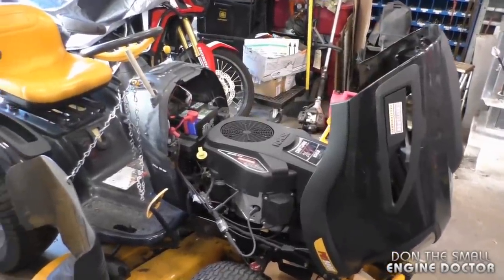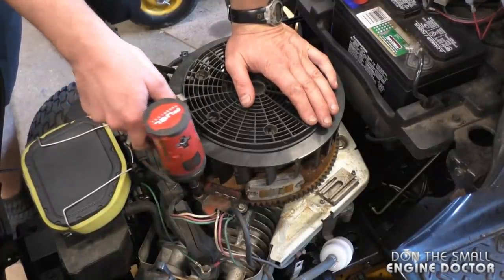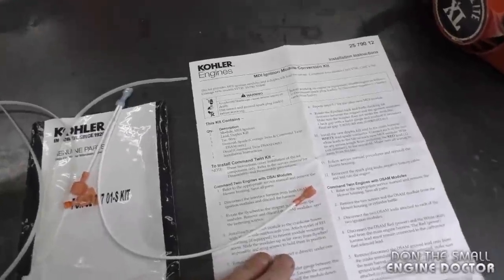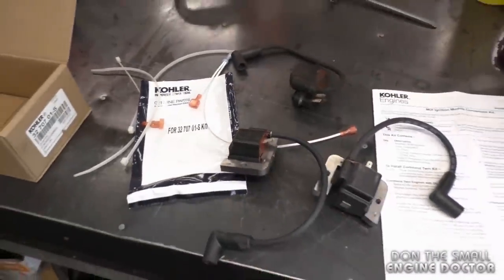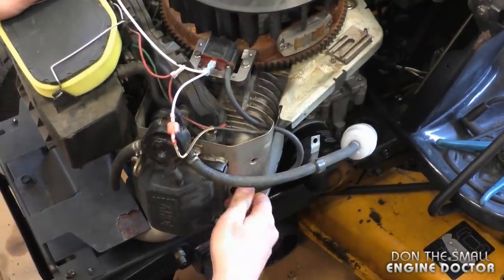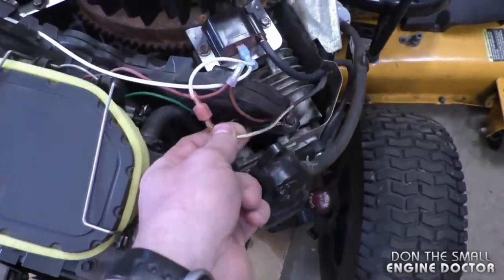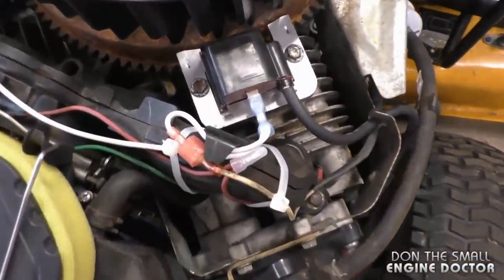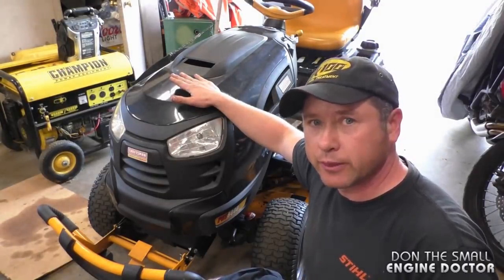HOW-TO Replace Ignition Modules On A Lawn Tractor - Kohler Courage Coil Conversion Kit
HOW-TO Replace Ignition Modules On A Lawn Tractor - Kohler Coil Conversion Kit

If your lawn tractor is popping, running on one cylinder and backfiring you may need to replace the "coils" or "ignition modules".
In this video I show you exactly how to do that.